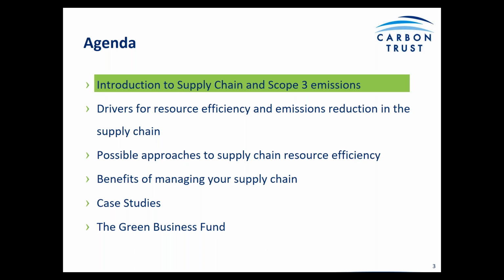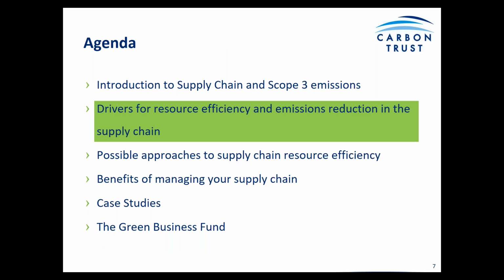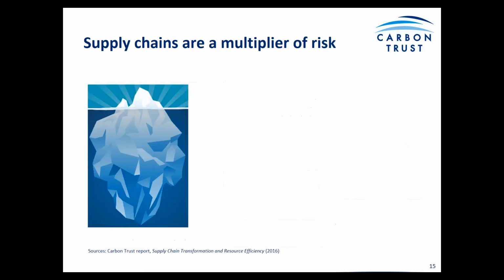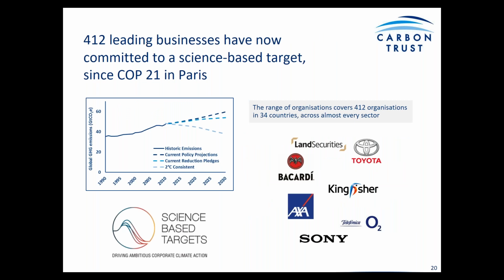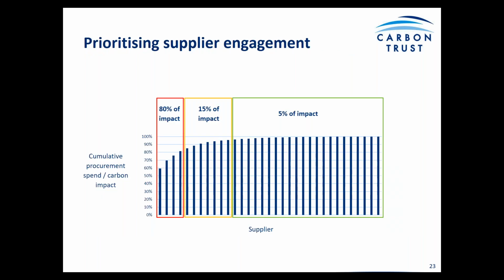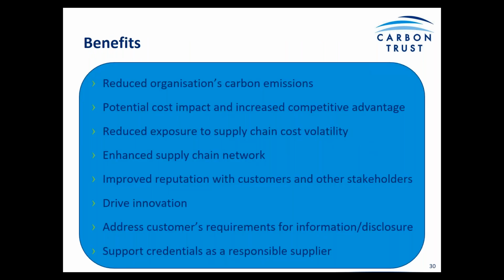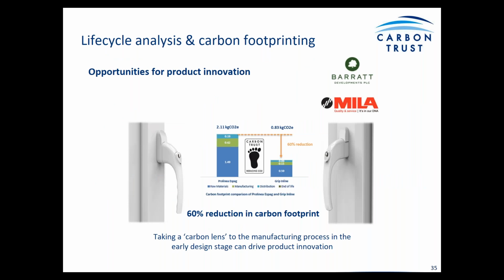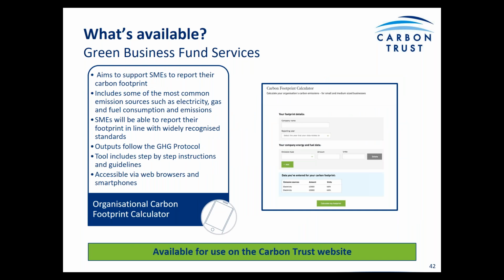Supply Chain - Green Business Fund Webinar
This webinar is for small businesses interested in learning more about the environmental impact of their supply chains. It should help you identify areas of risk and opportunities to reduce your overall emissions as well as your exposure to energy cost increase.

This webinar was recorded on Wednesday 30th May 2018.